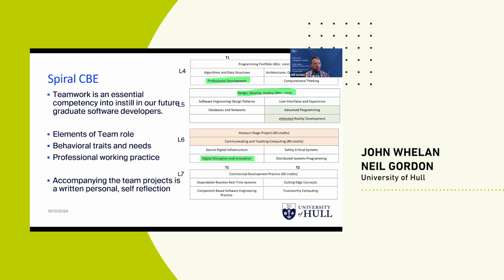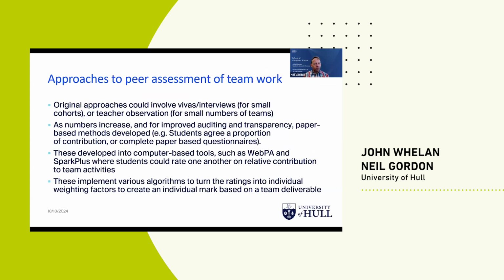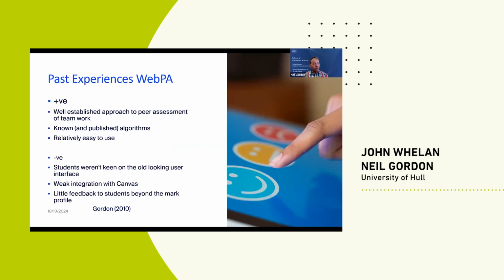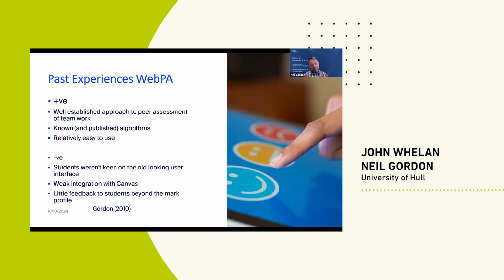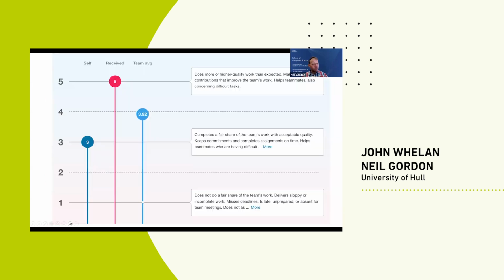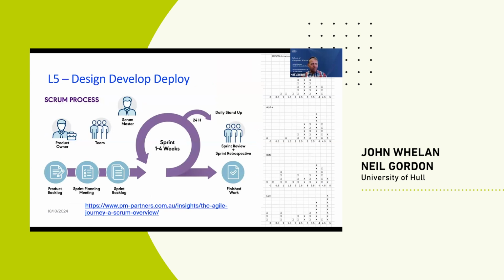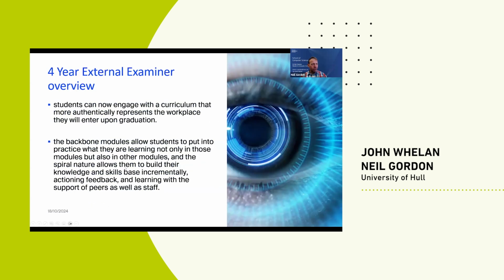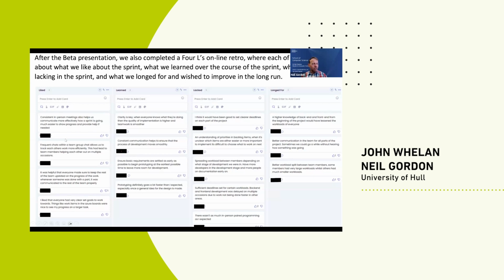The Impact of Buddycheck Peer Reviewing on Student Participation in Teamwork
Synopsis
The 29th Annual INSPIRE Conference, will be an e-conference, to encourage entries from UK and overseas, from academics, researchers, post-graduate students and those from industry, again with no conference fee for authors or attendees. This is organised by the BCS e-learning Specialist Group, in association with the CPG of the Institute of Physics.
The Keynote Systems Engineering for Sustainability will be presented by By Emeritus Professor Cecilia Haskins Engineers are important contributors to value creation in today’s’ society. Undesirable social impacts such as environmental degradation and exploitation of workers have been traditionally addressed by legislation and regulations. These responses create a dilemma in defining the role of engineers to sustainable development as outlined in the UN SDG.
The question becomes how to educate engineers to cope with the uncertainty of wicked problems associated with sustainability that preempt unsustainable industrial behaviors? A recent research project addressed the knowledge gap by defining practices and training programs that assist the business transition to sustainability drawing on industrial ecology and demonstrated with cases of successful transitions.
An unanticipated outcome of the recent planetary pandemic is the emergence of improved products that facilitate distance learning within both the institutions of higher education and industry.
The Keynote Navigating Academic Integrity in the Age of AI: Challenges and Strategies for STEM Education presented by Professor Stylianos Hatzipanagos. The Covid-19 pandemic has led to a marked increase in academic offenses within higher education, with STEM disciplines being notably impacted (Pauli, Iosad & Attewell, 2020). This issue has been further exacerbated by the rapid rise of generative Artificial Intelligence (AI) tools, which have introduced complex challenges to maintaining academic integrity. The accessibility and sophistication of these AI tools have sparked diverse perceptions among students and staff, ranging from viewing AI as a valuable resource to seeing it as a threat to fair assessment and value of higher education qualifications.
Academic integrity hinges on core values such as honesty, trust, fairness, respect, responsibility, and courage, while academic misconduct represents actions that deviate from these principles (QAA, 2020). Recent studies highlight the need for a nuanced approach that addresses the dual challenges of AI's role and the design of secure assessments.
This keynote presentation will delve into the increasing prevalence of academic misconduct, with a special focus on how AI is perceived and used by both students and staff. It will explore practices such as plagiarism, collusion, contract cheating, and impersonation, examining how AI tools are influencing these behaviours. Additionally, the presentation will discuss strategies for developing AI-resilient assessment methods and policies and fostering a culture of academic integrity that effectively integrates AI's potential while mitigating its risks.